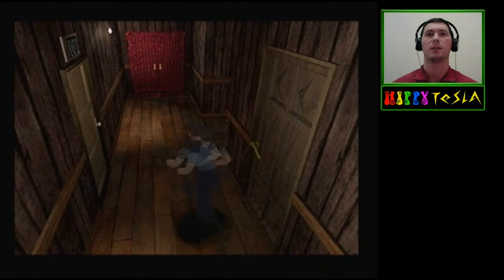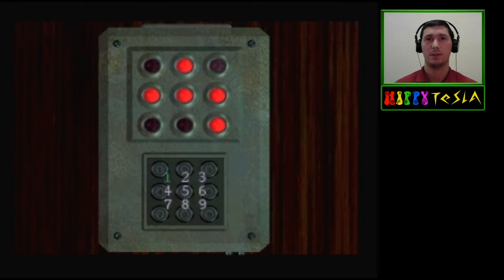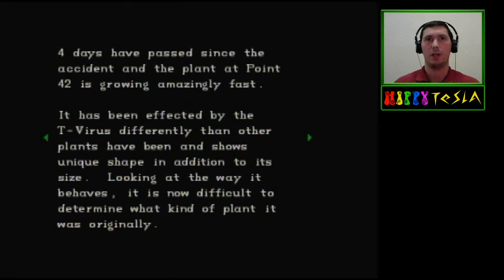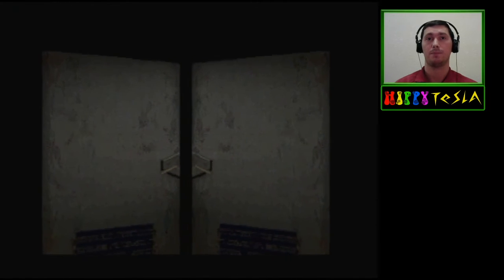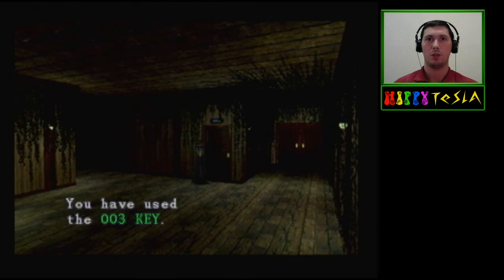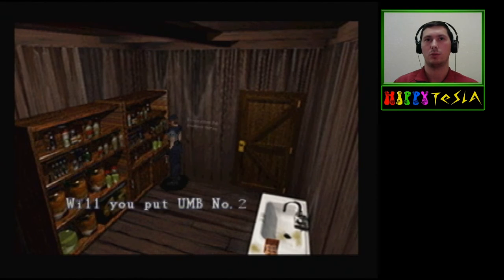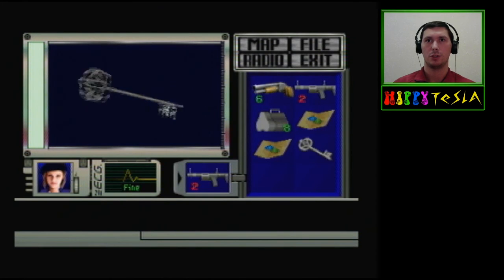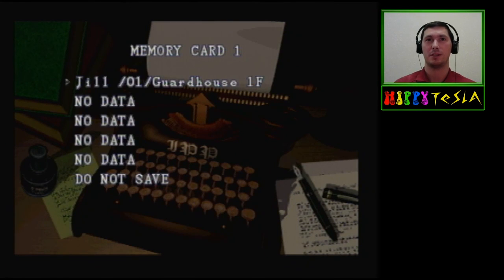Jill: Episode 2 | Resident Evil [PSX]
Episode 2 of the original 1996 Resident Evil Mixer livestream. This one had no game audio, only my mic - the result of me trying to adjust the capture card's audio latency. If it's any consolation - I heard it perfectly 😁

on February 22, 2020.

Features a puzzle I couldn't solve.